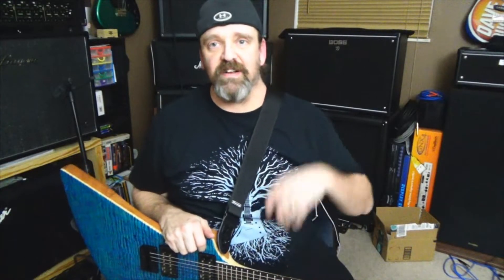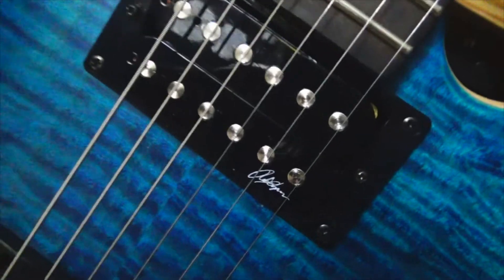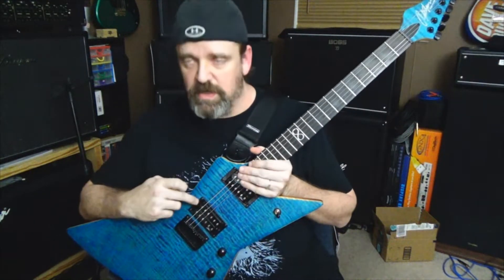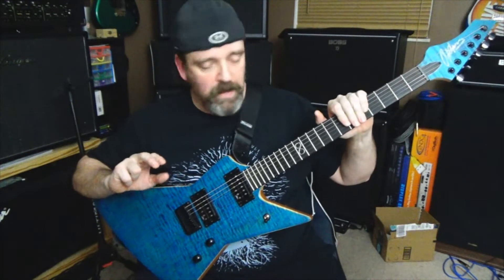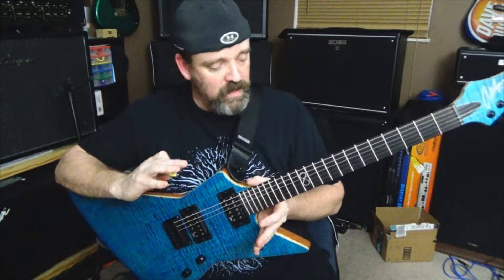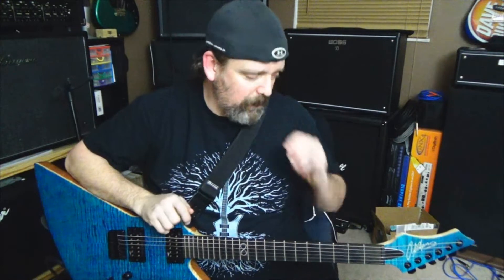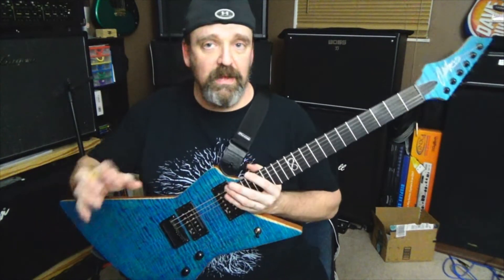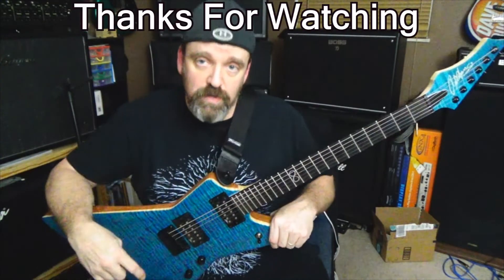2015 Chapman Ghostfret Spec/Talk/Comparison and Tone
Hey what's up guys, Dave from 6StringStanger here again with another video! Hope you like the content.

All Donations will go back into the Channel for future videos such as more DIY Projects and Demos of Music gear.